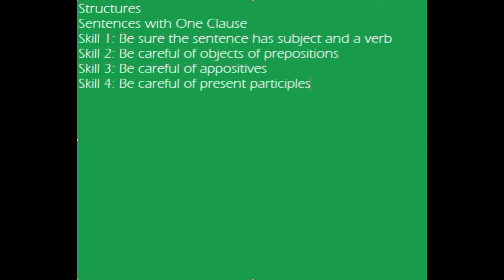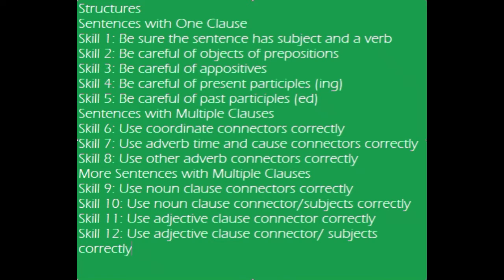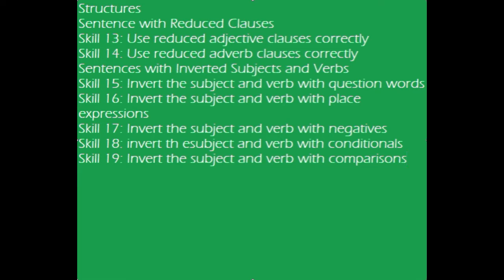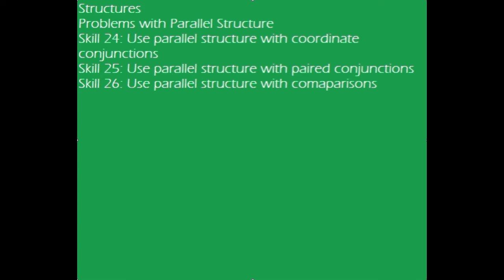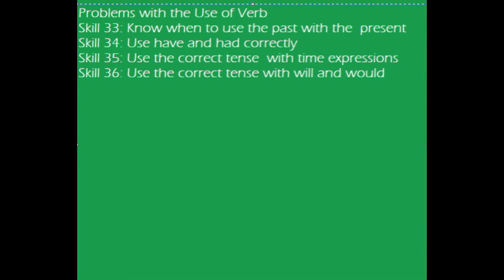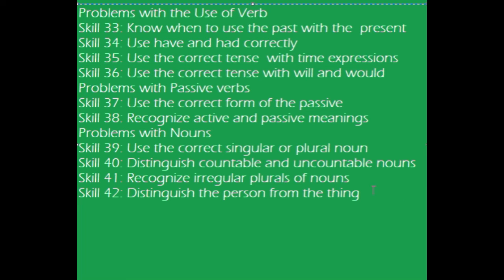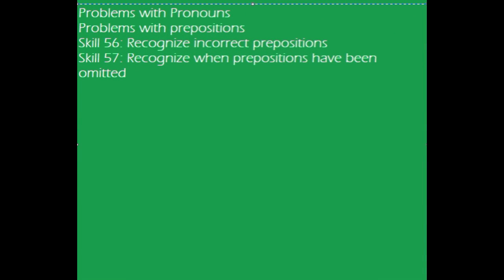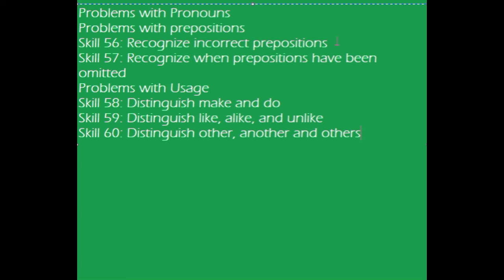✏️✒️📝TOEFL TEST STRUCTURE✏️✒️📝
Here it is the Structure section. In TOEFLITP this section worths even more than the other two sections.

🔴🔵Here you will find out the skills you need to improve

🔴🔵for further assistance don't miss up the Skills

🔴🔵To see how to regiester on the platform check the previous videos!